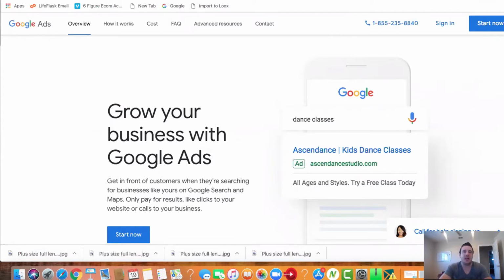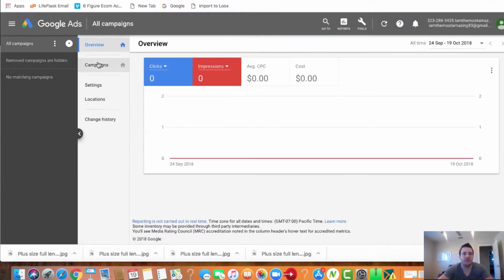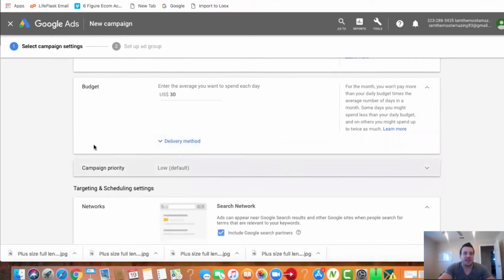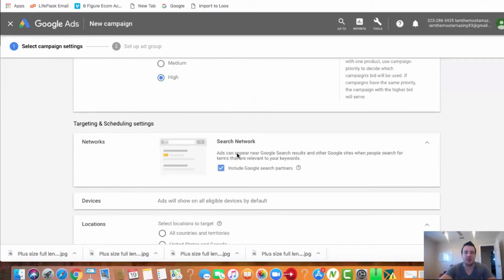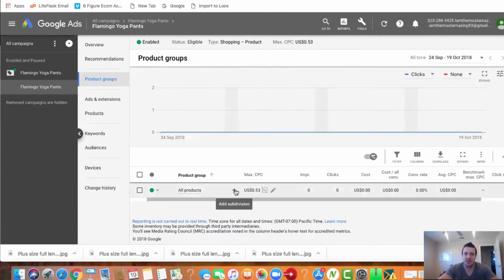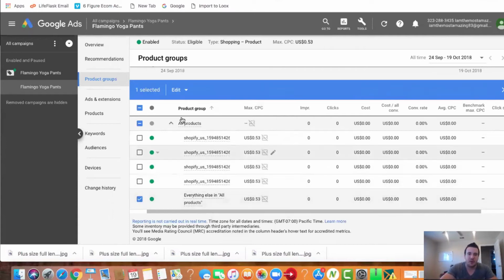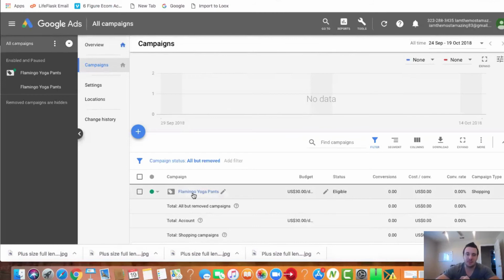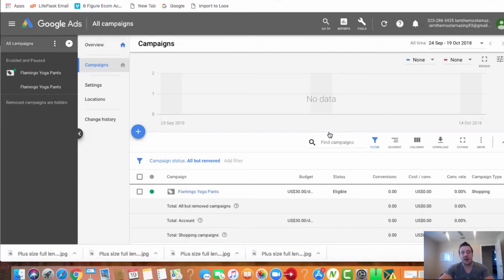Creating Ads in Google Shopping For Your Shopify Products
Google shopping is still one of the best ways to get your e-commerce products directly in front of your niche buyers.  In this video, we show you have to set up your first google shopping ads.  If you missed any of the previous google shopping 101 videos make sure to check out our full google shopping for e-commerce playlist.

GET OUR SHOPIFY MASTERCLASS TODAY ON SALE!!

OVER 3,000 Successful Students and Growing

***BRAND NEW 2019  MASTERCLASS!

Where we break down how we built our first 7 Figure Shopify business and how we continue to build and flip multiple Shopify stores per year